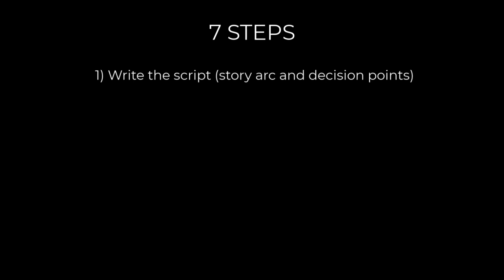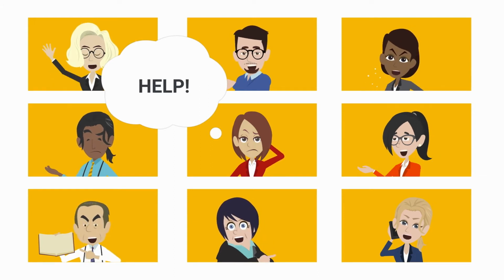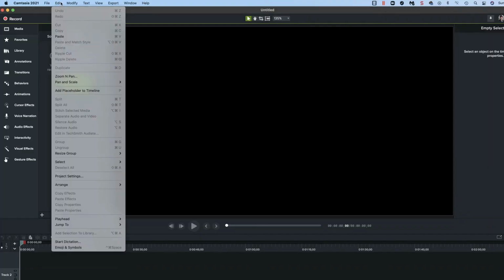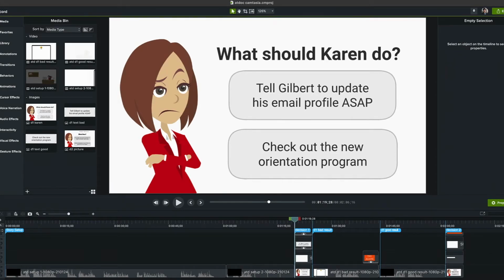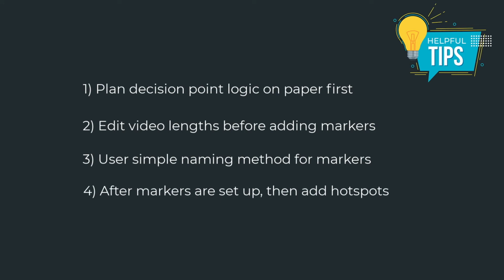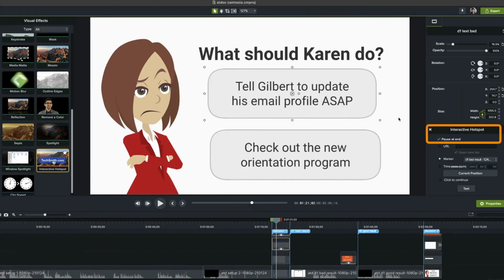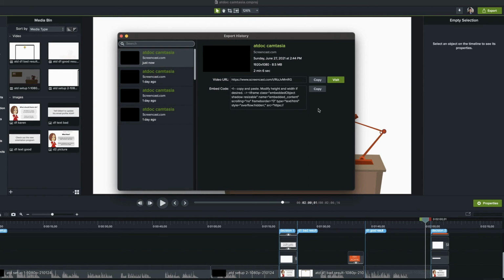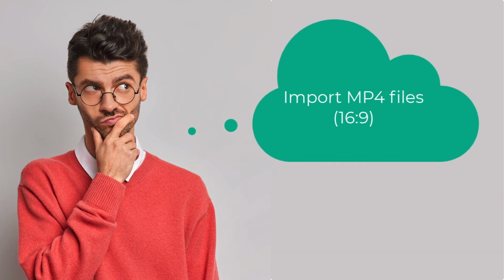Vyond and Camtasia Tutorial: How to Make Interactive Videos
Make amazing interactive videos by combining two software tools: Vyond and Camtasia.

In this tutorial, Kimberly shows you how to make interactive videos by combining two software tools: Vyond and Camtasia. You'll also learn pro tips on adding a story arc, decisions, and branching with Camtasia hotspots and markers. These interactive animated videos increase audience engagement and make learning stick.

9️⃣ If you'd like me to build an interactive video for your organization, visit my

⏰ Timecodes ⏰
0:00​ - Intro
0:40 - Vyond and Camtasia 2021 Demo (The Breakthrough Board)
1:12 - 7 Steps for Making an Interactive Video
2:09 - Digital Storytelling: Story Arc and Decisions
4:57 - How to Make Interactive Videos with Camtasia
8:09 - 4 Tips for Creating Interactive Video with Camtasia
8:37 - How to Use Camtasia Hotspots and Markers
11:40 - How to Export Camtasia Videos
12:50 - Camtasia Limitations and Other eLearning tools

⚡️ Get your FREE ticket to play the Action Mapping Interactive Video HERE ➡️